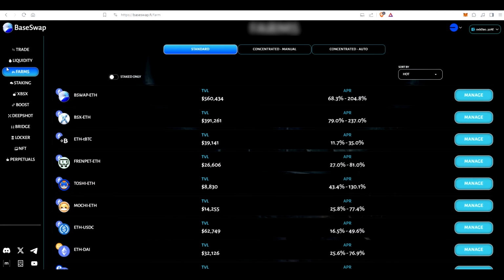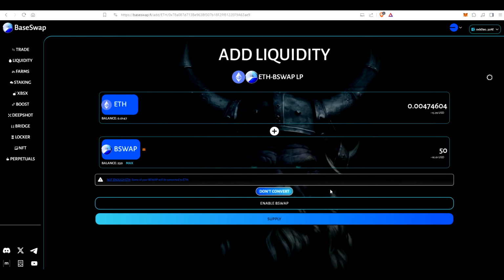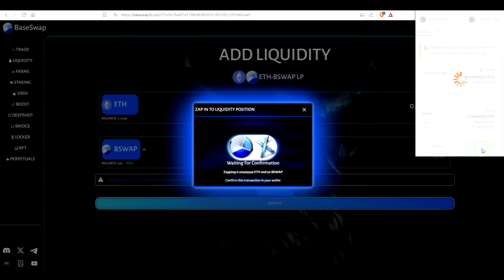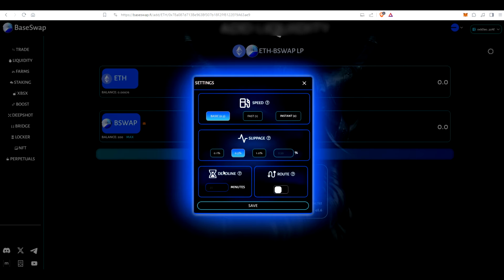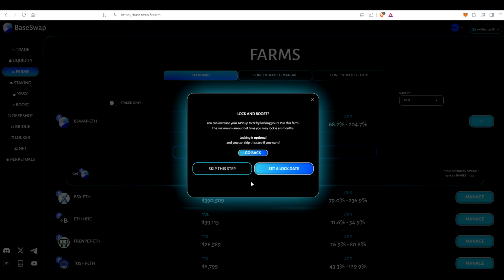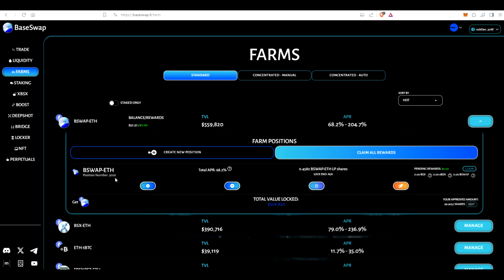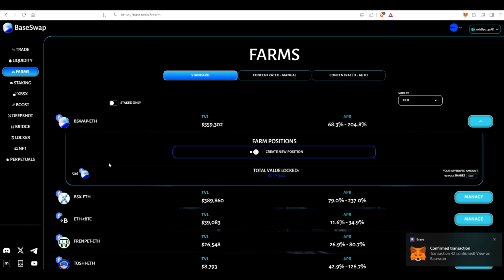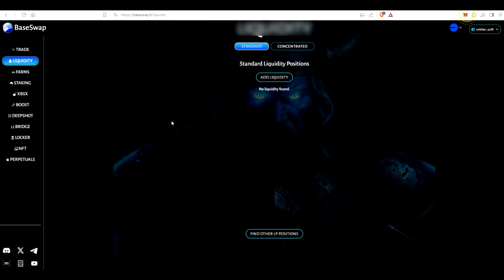Adding and Removing Liquidity: Liquidity Pairing and Farming on BaseSwap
🛡️ Dive into the world of decentralized finance with our latest tutorial on BaseSwap. Learn how to create liquidity pairings, add LP tokens to farms for passive rewards, and efficiently manage your investments. Whether you're a newcomer or a seasoned DeFi enthusiast, this step-by-step guide will help you maximize your earnings on BaseSwap and the Base chain. Join us as we explore the fundamentals of liquidity provision and farming.

Video Chapters:
0:00 Intro
1:07 Selecting your token pairing
3:15 Zapping in to the pairing
7:35 Transaction Setting
9:28 Adding LP tokens to farm
11:47 LP tokens are now added
13:35 Removing LP tokens from farm
14:25 Splitting LP tokens